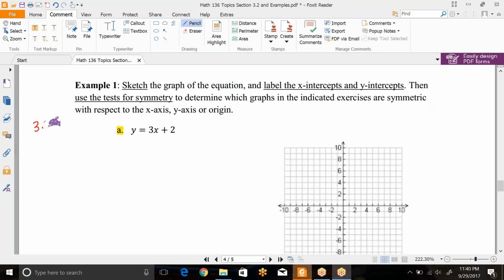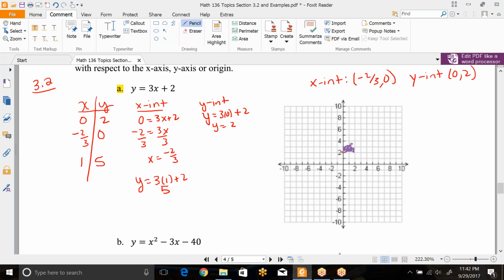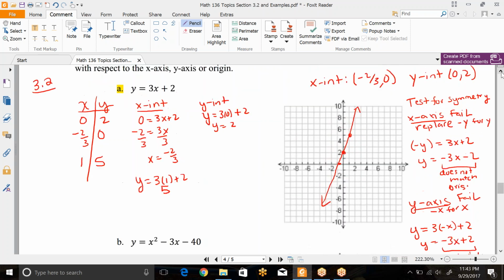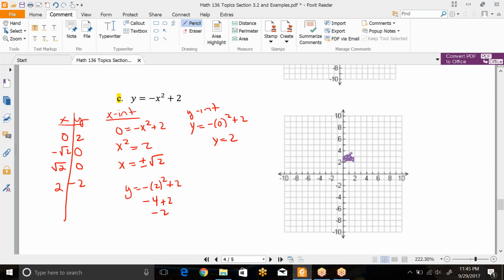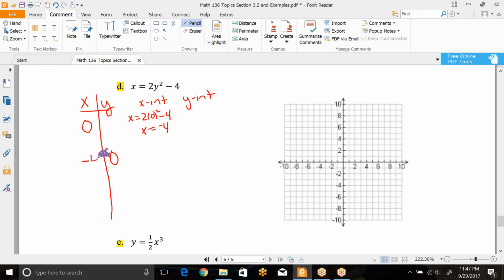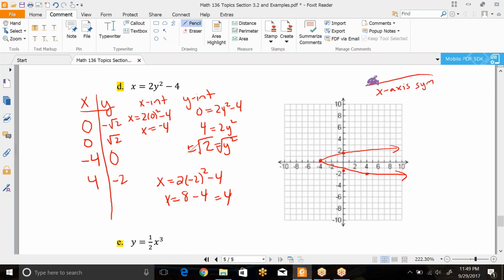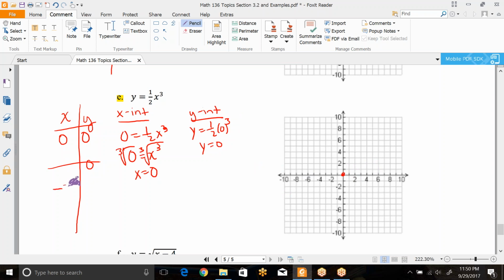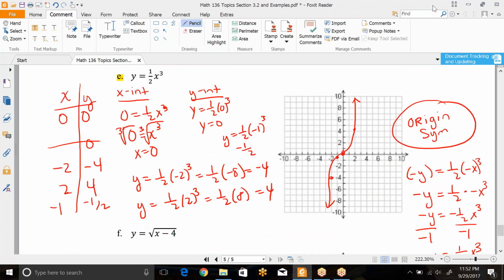Math 136 Extra Examples 3.2